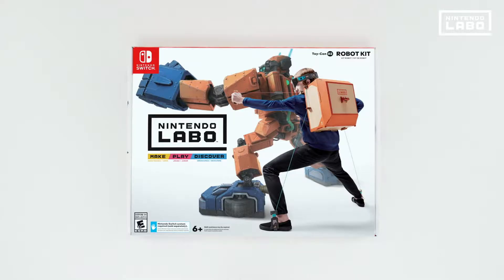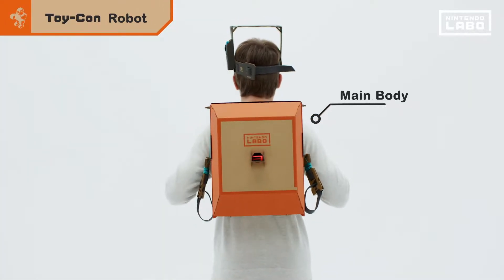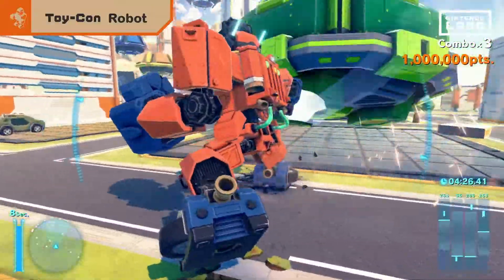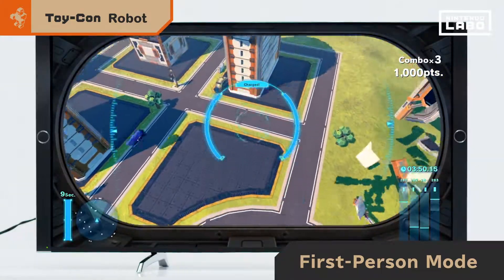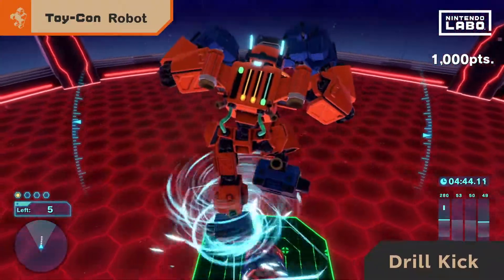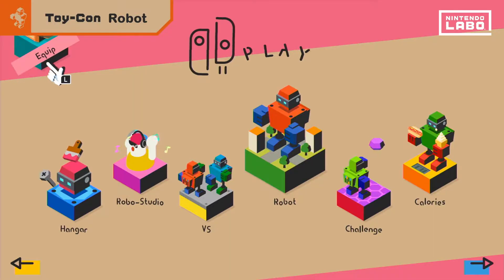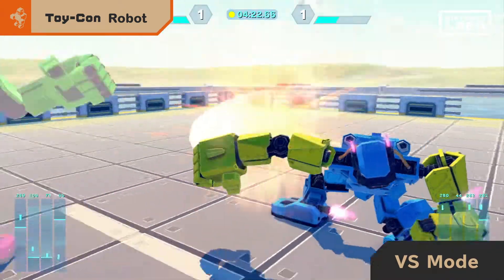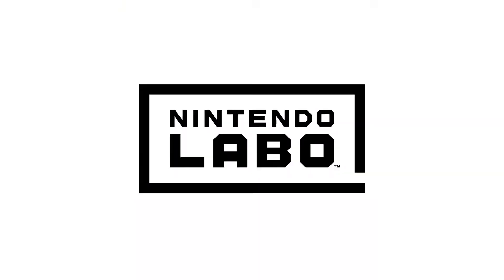Nintendo Labo: Robot Kit Features - Nintendo | EB Games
Check out the Nintendo Switch First Impressions at the Switch Labo Studio Experience!

WE'RE SOCIAL!

DESCRIPTION

VARIETY PACK:
Make, Play, and Discover with Nintendo Labo! Simply have fun making DIY cardboard creations called Toy-Con, bring them to life with the technology of the Nintendo Switch™ system to play games, and discover the magic behind how Toy-Con works. Express your creativity by customizing Toy-Con projects with color, stickers, paint, and more. You can even invent your own Toy-Con! *, **

Nintendo Labo™ – Make, Play, Discover!
Nintendo Labo™ comes to life with the power of the Nintendo Switch™ system
Build cardboard creations, bring them to life, and explore the magic behind it all!